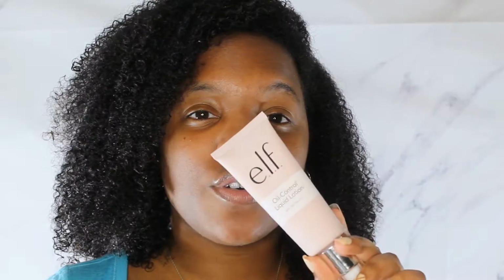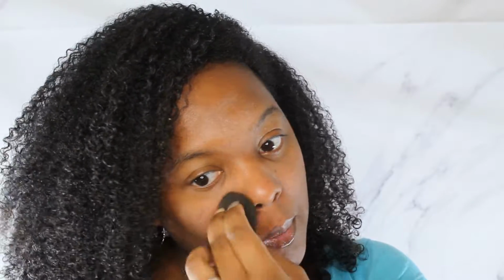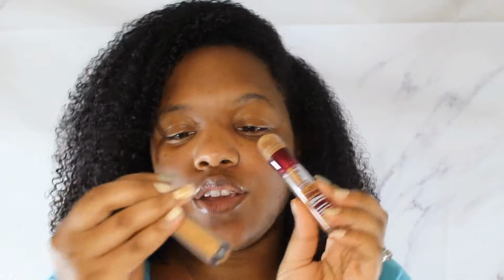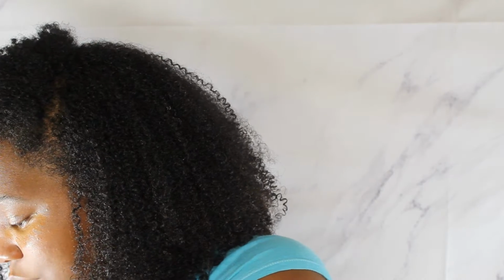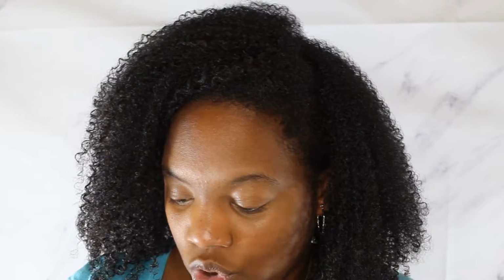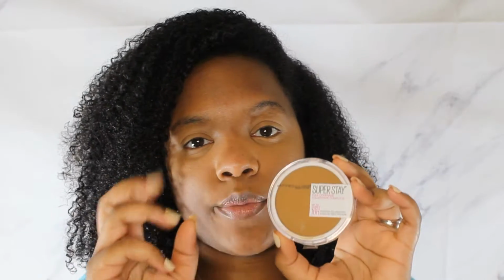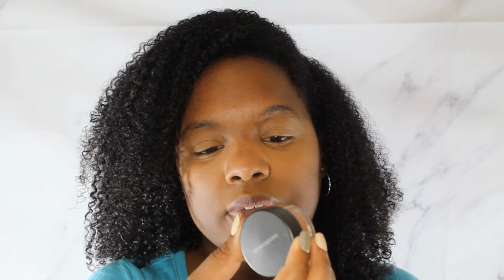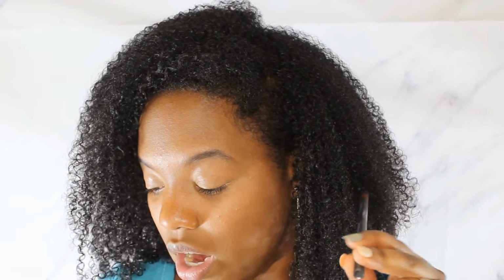5 Minute Make up | Powder Foundation Routine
Hey loves whats up i'm back with another video!

In today's video I am going step by step on how I achieve MY 5 minute foundation routine.

Products:
Elf Prep&Blur Stick
Elf Oil Control Lotion
Maybelline Age Rewind Concealer(TAN)
NYX HD concealer (DEEP GOLDEN)
Maybelline Loose Fit Me Powder(30)
Maybelline Super Stay Powder Foundation(362 Truffle)
BECCA BE A LIGHT face palette(Deep)
Benefit Roller Lash Mascara
NYX Tinted Brow Gel
SOCIAL MEDIAS:
Periscope- @DyNeshaNaShae
SC- neshabby